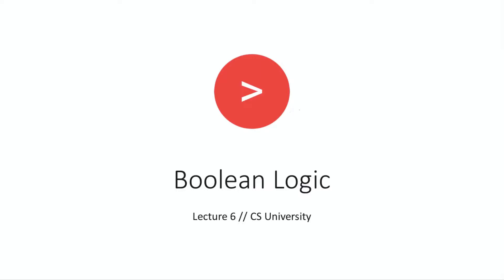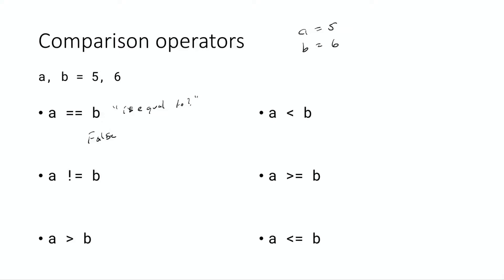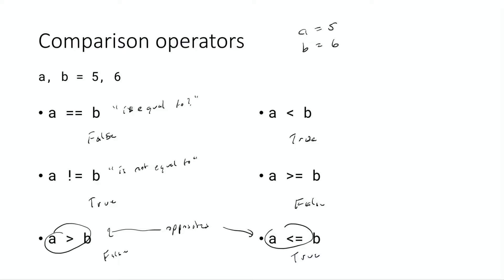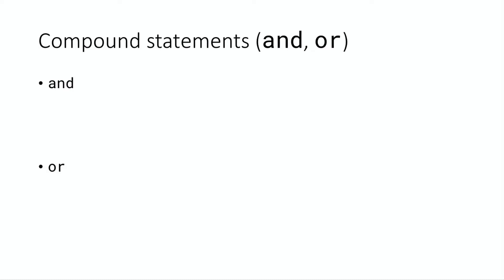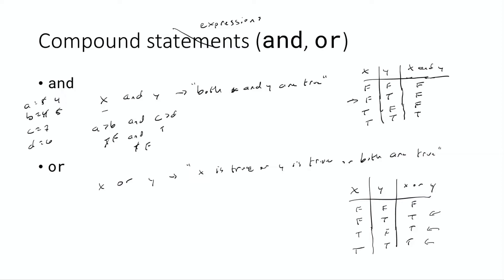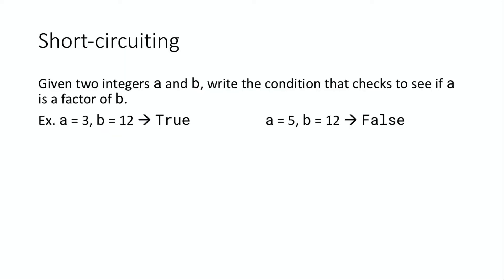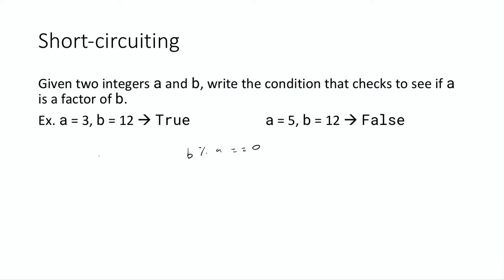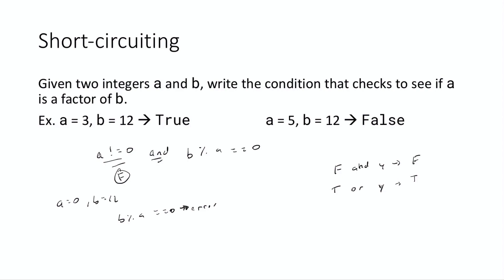Boolean Logic (Lecture 6 // CS University)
In this lecture, we discuss the logic of booleans: true or false values in Computer Science.